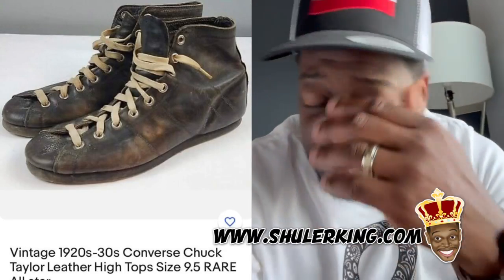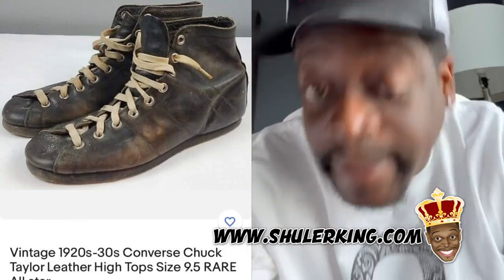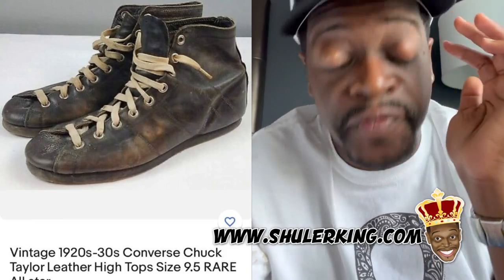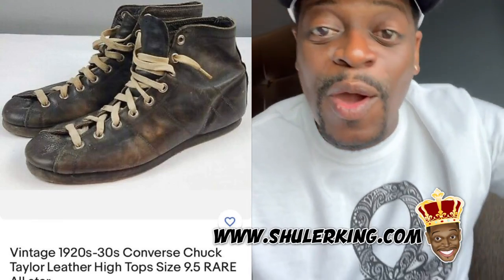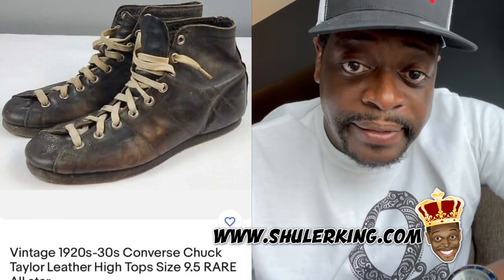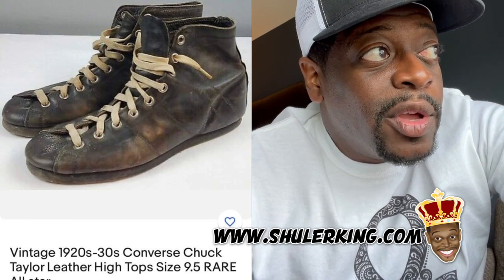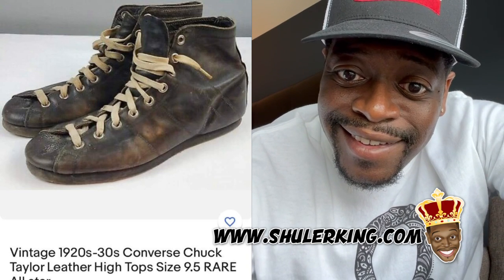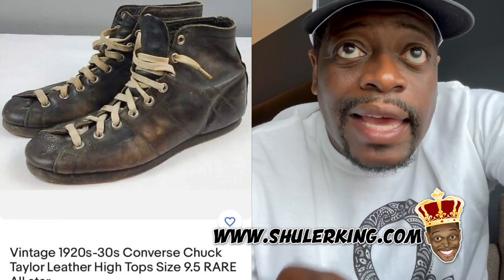Shuler King - These are 2k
Life Is Good Comedy Tour
ForTickets 👇🏿

Richmond, VA
September 2-4
Funny Bone Comedy Club

Indianapolis, IN
September 9-11
Helium Comedy Club

Timonium, MD
September 22-24
Magooby's Comedy Club

Columbia, SC
Sept 30 - Oct 2
Comedy House Theater

Louisville KY
October 7-9, 2022
Louisville Comedy Club

West Des Moines, IA
October 11-2022

Omaha, NE
October 13-2022
Funny Bone

Tampa, FL
October 14-16
Tampa Improv

Ft Wayne, IN
October 20-22, 2022
Summit City Comedy Club

Jackson, MS
October 28-30
Chuckles Comedy Club

Memphis, TN
November 4-6
Chuckles Comedy Club

Arlington, TX
November 11-13, 2022
Arlington Improv

Raleigh, NC
December 16-18
Goodnights Comedy Club

Ontario, CA
April 14-16
OntarioImprov